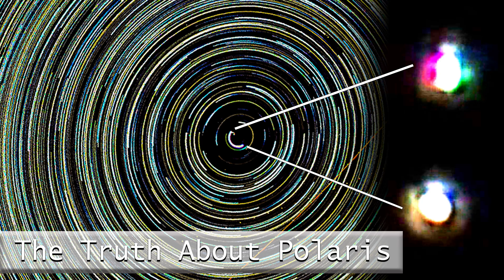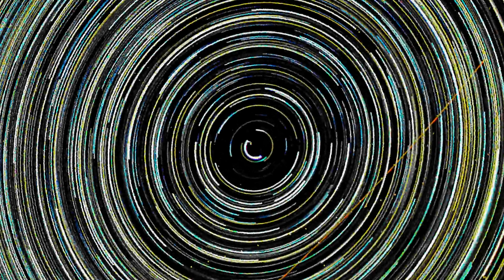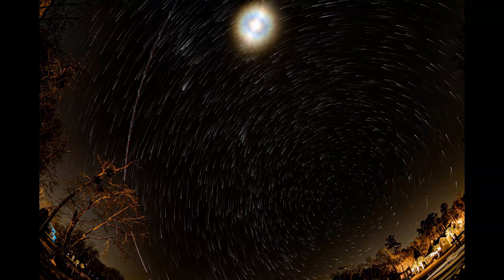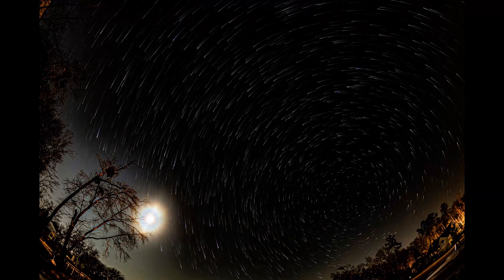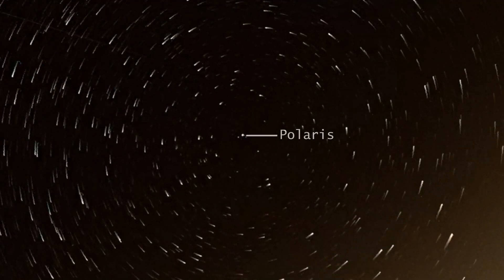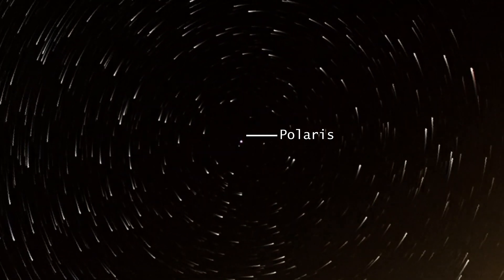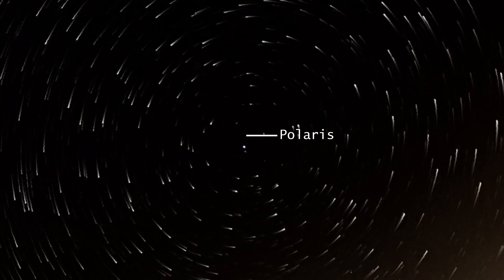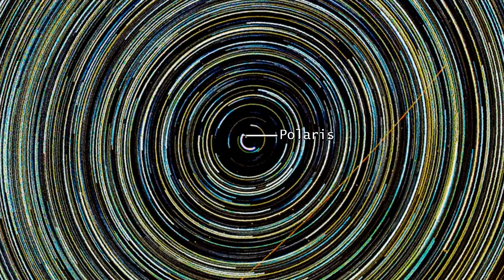The Truth About Polaris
A short video discussing star trails and  Polaris with footage shot with a Nikon P1000.  I tried to show what I think Polaris looks like when zoomed up on as well as show the small arc/circle it makes as it seems to be off-center slightly from the middle/central rotation point of the firmament.